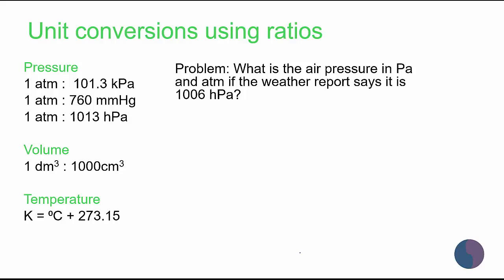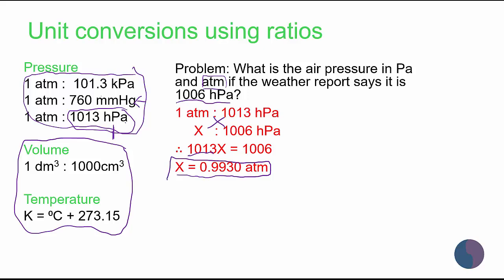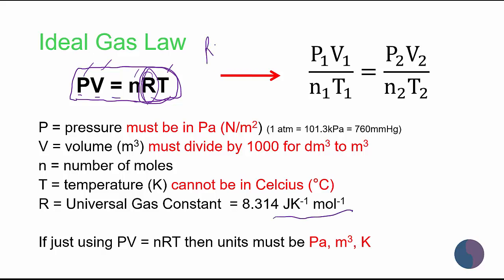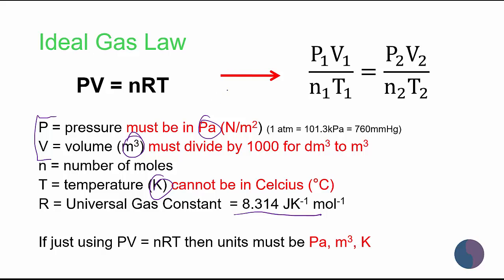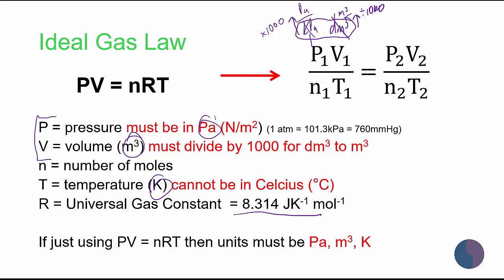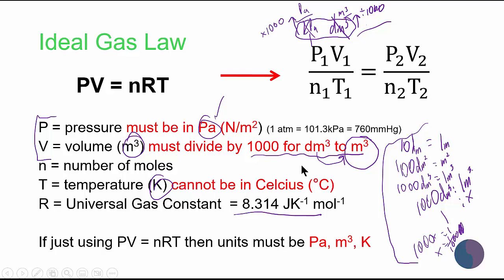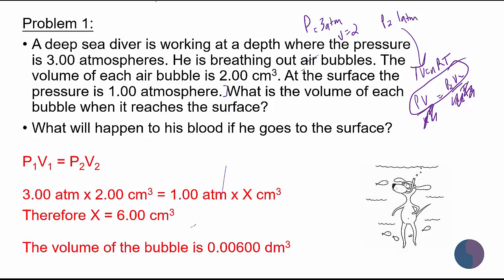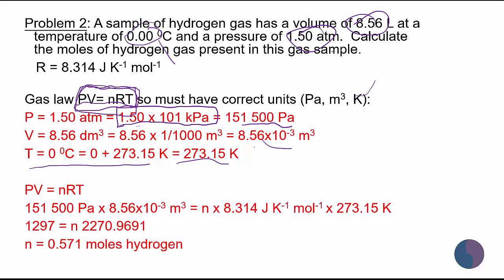PV = nRT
S1.5.4